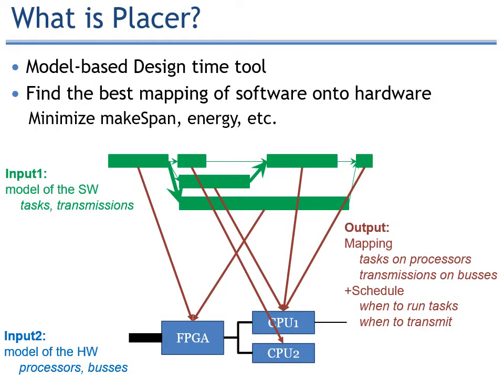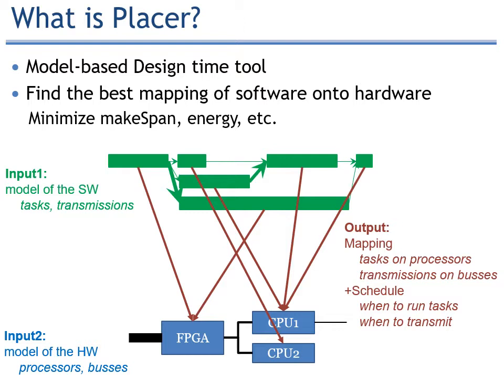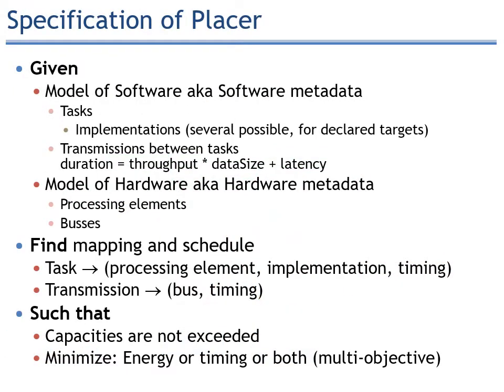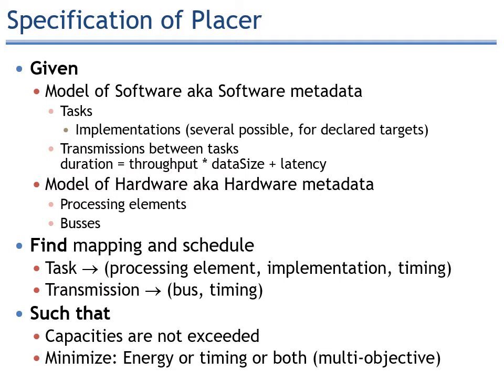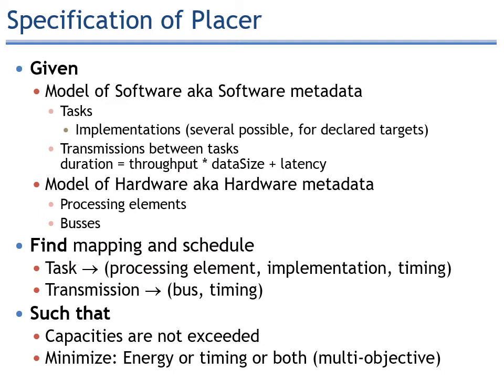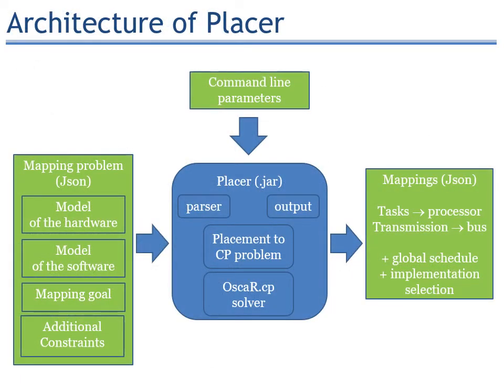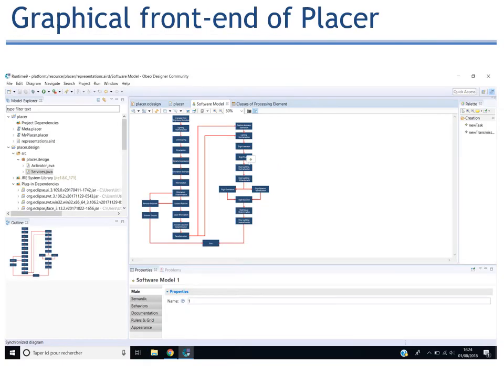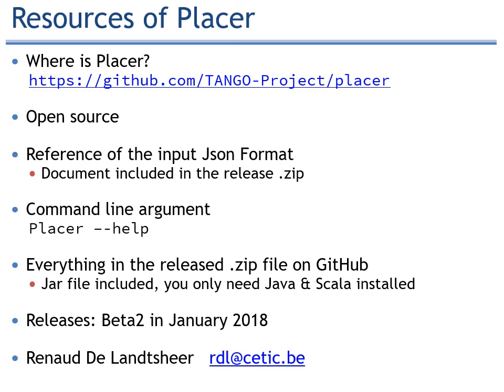Placer Tool Demo V3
Placer tool demonstration from the TANGO H2020 project